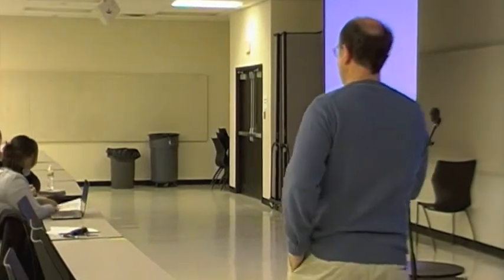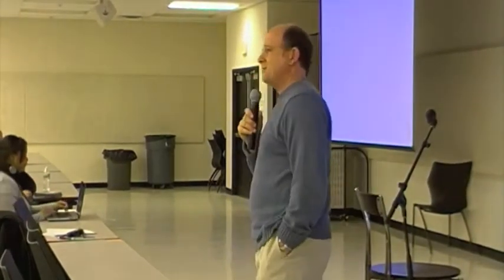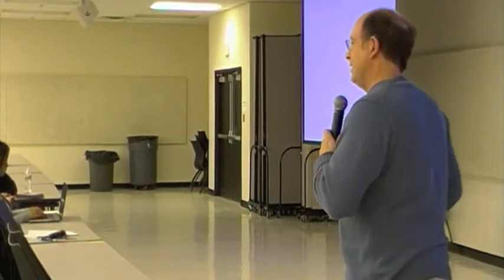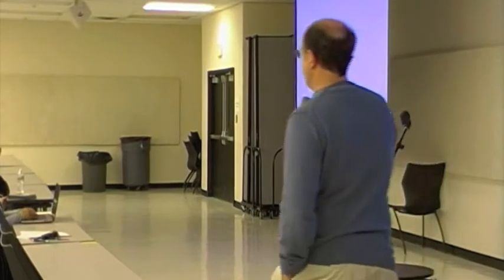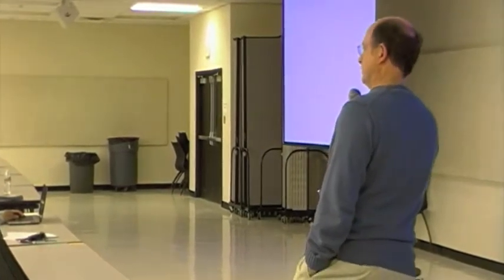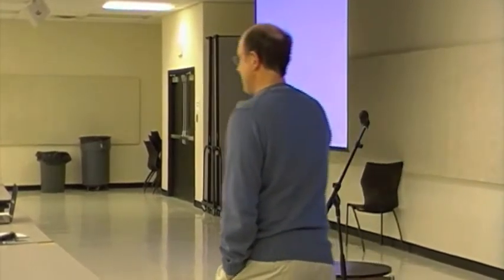Finding True Love: Lecture Part 1.m4v